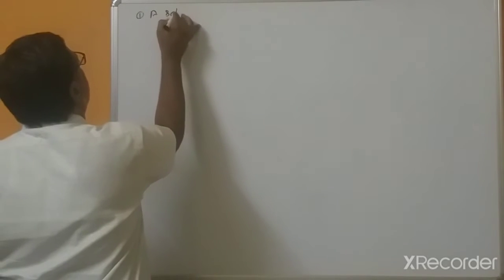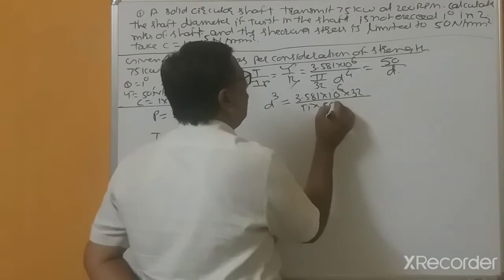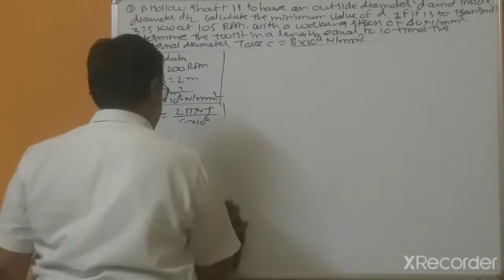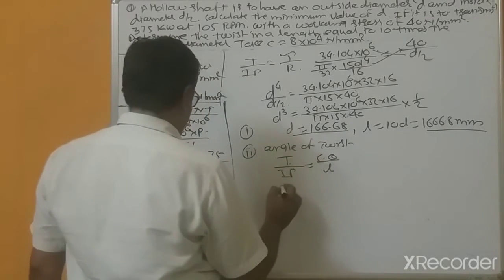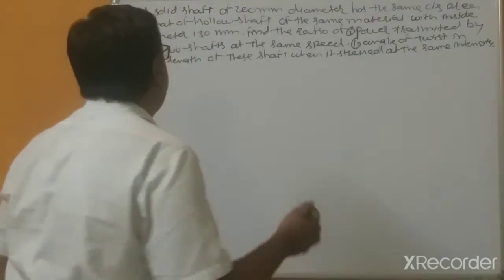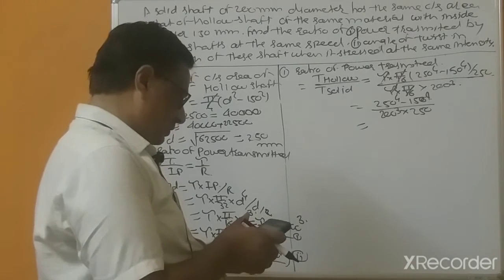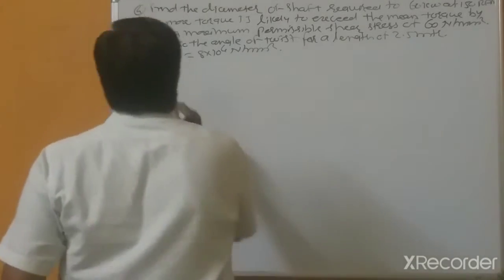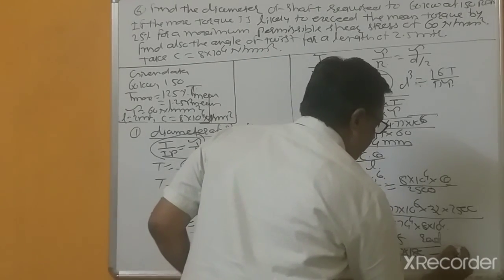Unit 5: Lecture 3rd of Torsion of SOM